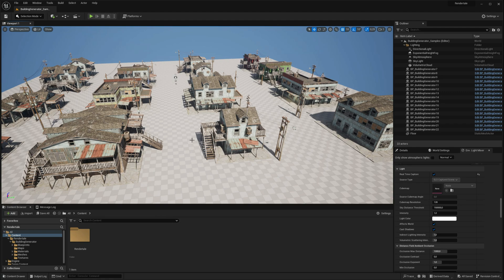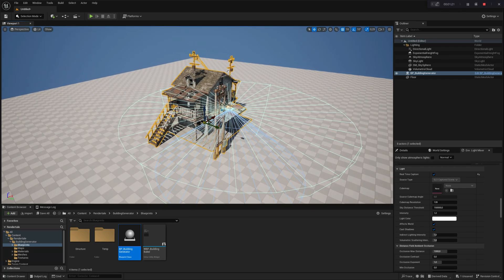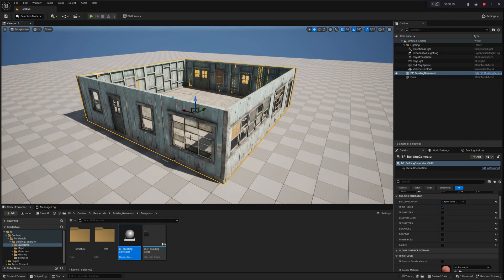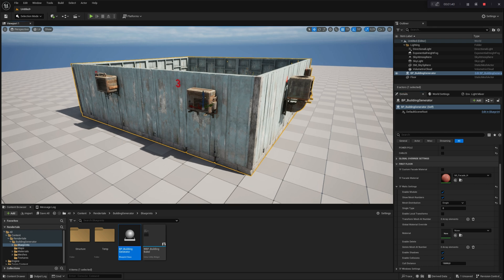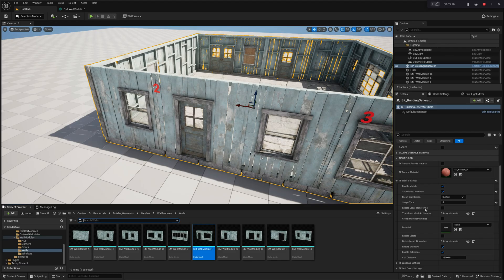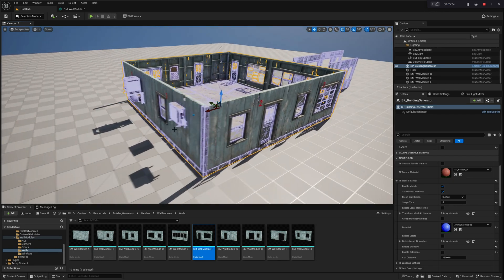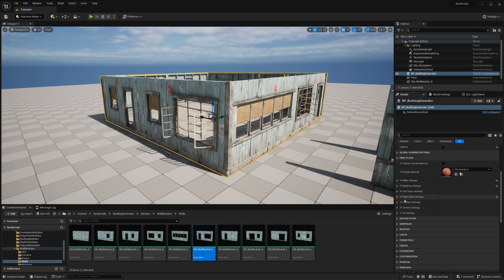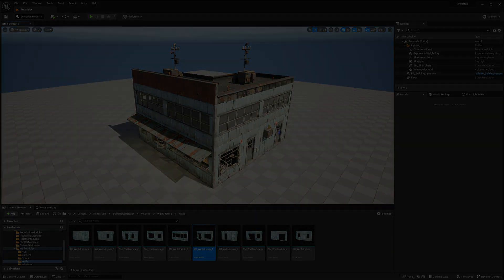Building Generator For Unreal Engine 5 - Fundamentals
Introducing the Building Generator for Unreal Engine 5 – a powerful tool designed to create realistic, dynamic procedural buildings for your game or cinematic projects. This blueprint-based actor seamlessly integrates with Unreal Engine, providing a range of features that streamline the process of assembling modular buildings.
In this first episode of our Building Generator tutorial series, we cover the basics of using the Building Generator tool for Unreal Engine 5. Learn how to quickly create modular buildings by selecting layouts and customizing walls, windows, doors, and more. We explore mesh distribution options, material overrides, and performance settings like shadows and culling distance. Perfect for beginners looking to create unique, customizable buildings.

Available on FAB Marketplace!